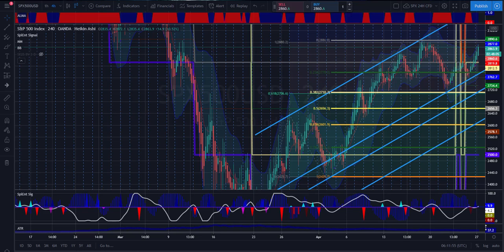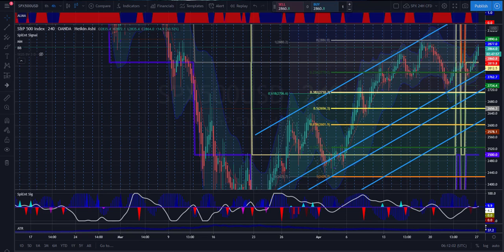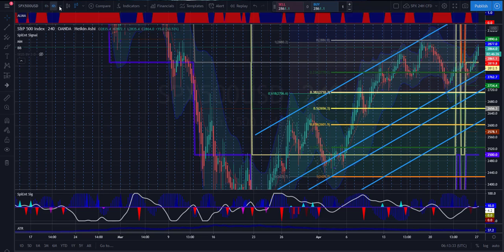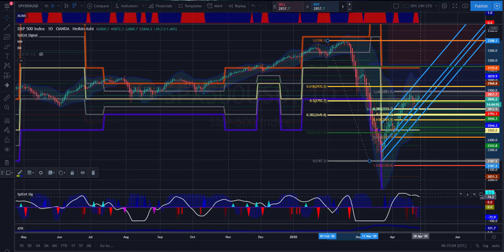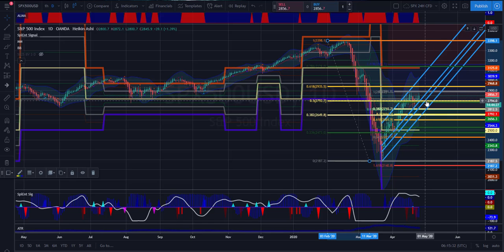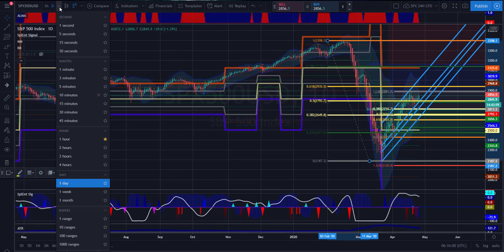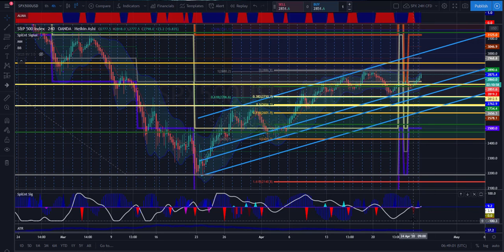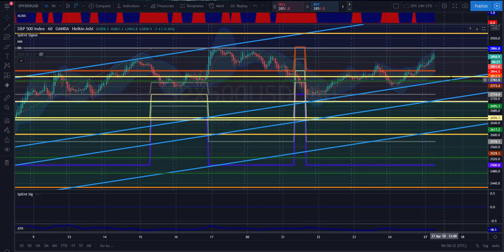SPX Outlook Apr 27th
SPX seems to be congesting near 2890, visibly attracted by the major Fib level on 2930 (incidentally, same 40 point gaps).  While some reversal in definitely in the cards, it is likely going to take time to develop.
Support levels: 2810, 2770, 2730